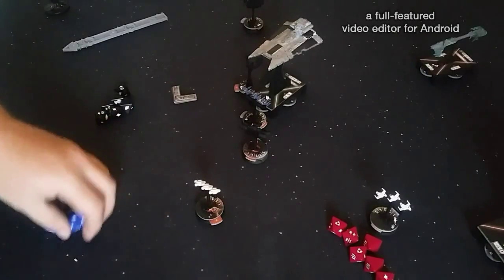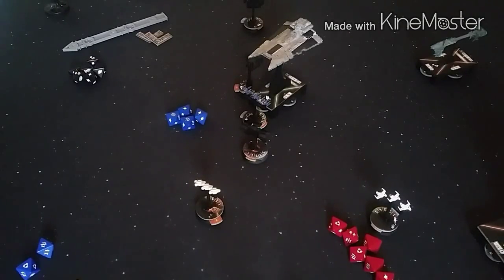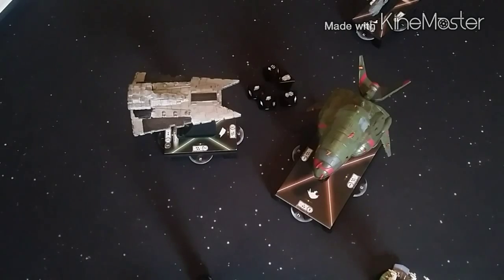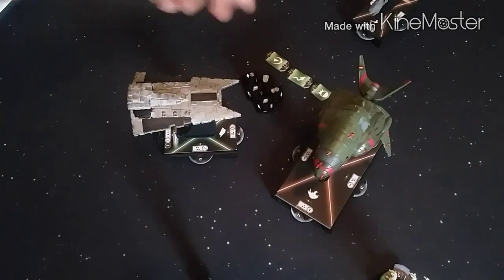How does it work: Attacking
This segment we are going over attacking in Armada